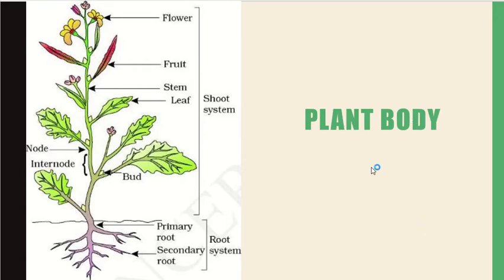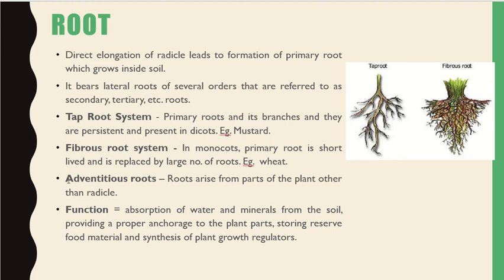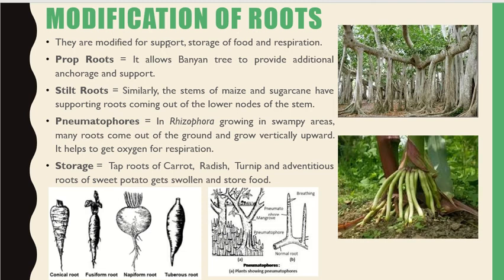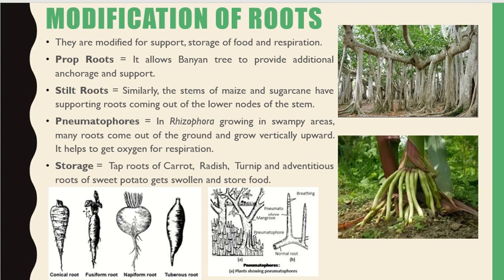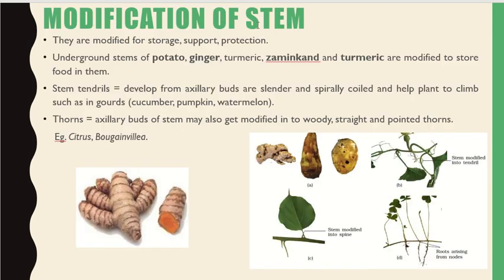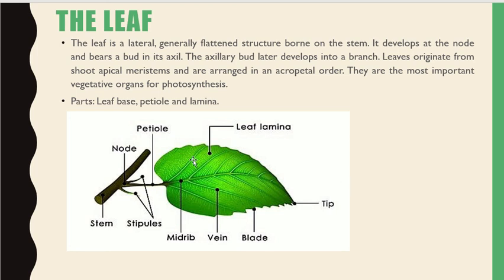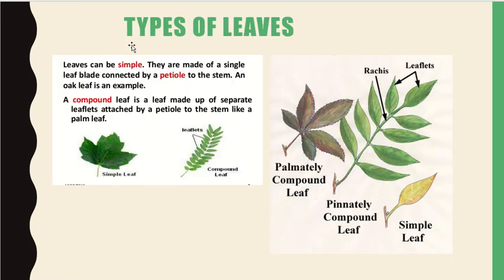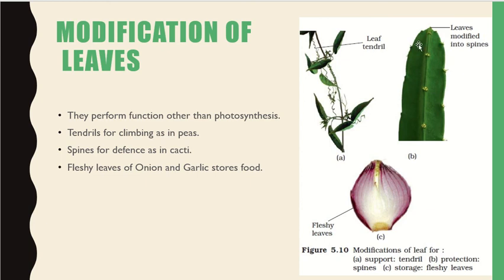Morphology of flowering Plants I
Learn in Brief.
After watching this video you will be able to understand:
Basics of Roots, Shoot and Leaves and their modification.

 You can ask questions in the Comments section.